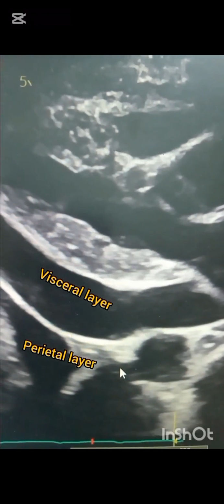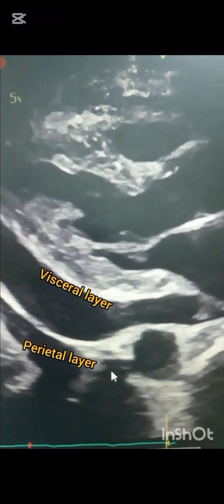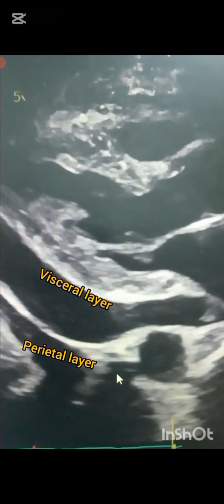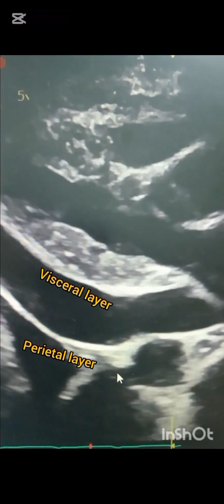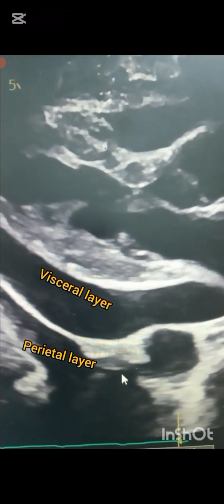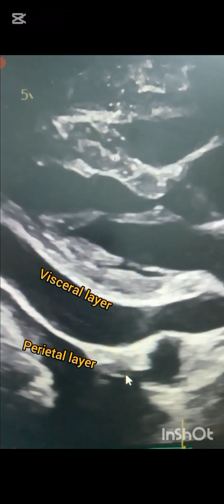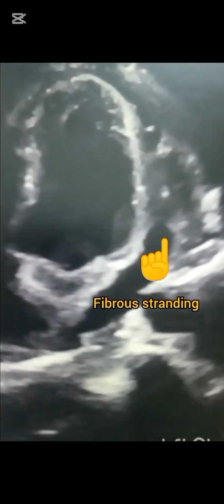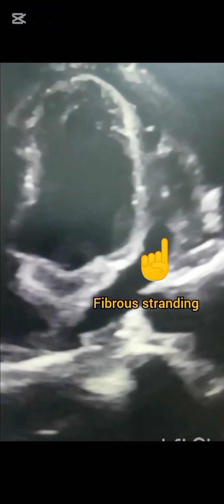Pericardial Disease Explained (Part 1) | Feigenbaum’s Chapter 10 Overview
🎥 Pericardial Disease Explained (Part 1)

Welcome to Part 1 of our Pericardial Disease series, based on Chapter 10 from Feigenbaum’s Echocardiography.
This video simplifies the anatomy and function of the pericardium with clear visuals and practical explanations.

👨‍⚕️ Perfect for:
– Medical Students
– Echo Technicians
– Cardiology Residents
– USMLE/FCPS/MRCP Learners

📌 In This Video:
– What is the pericardium?
– Visceral vs Parietal layers
– Its role in cardiac protection
– Clinical relevance of the pericardial sac

– Pericardial Effusion
– Cardiac Tamponade
– Constrictive Pericarditis

👇 Ask your questions in the comments. I reply to every message!